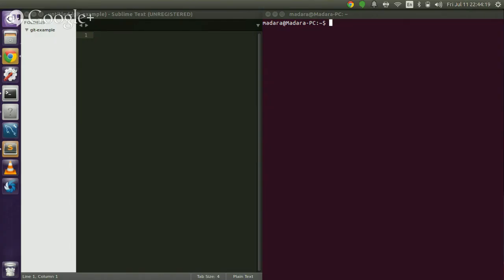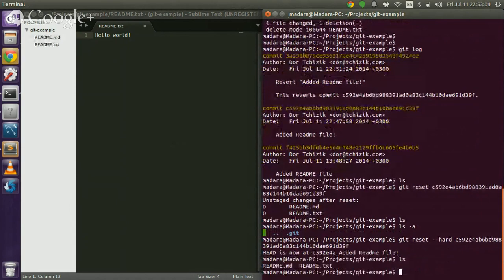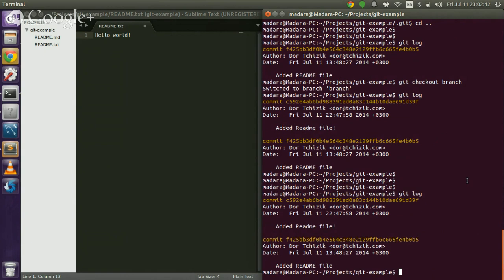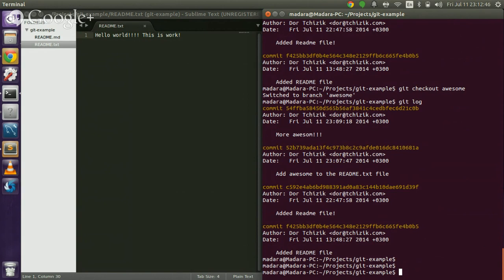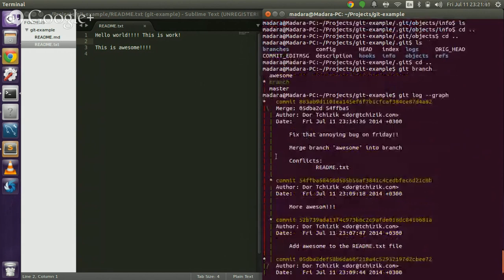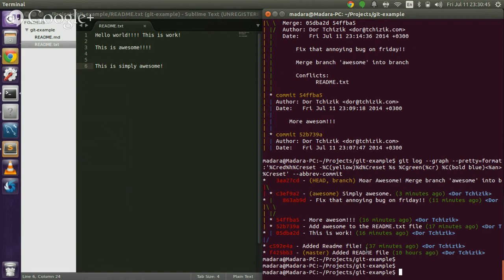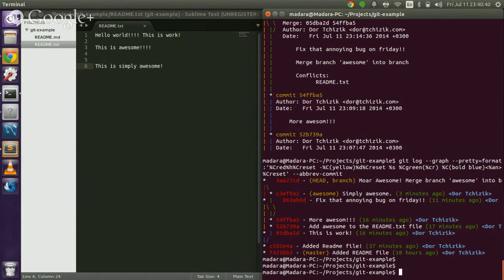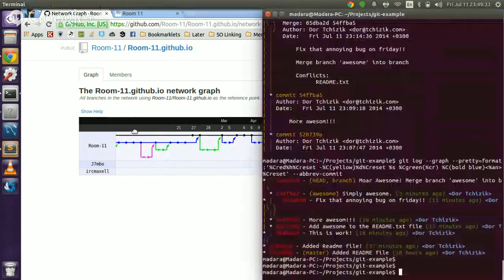Git Absolute basics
Today we'll talk about the absolute basics of Git, how it works, and how to use it.